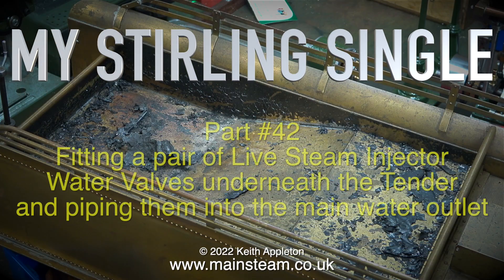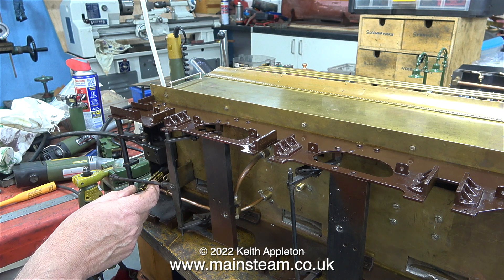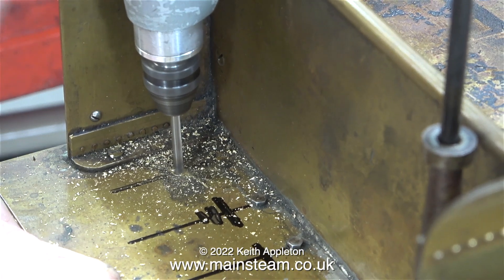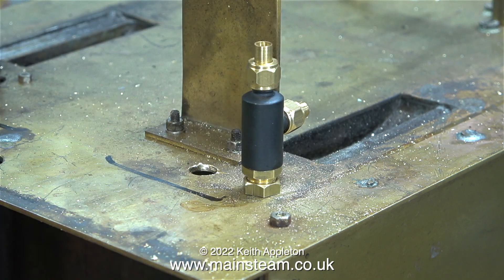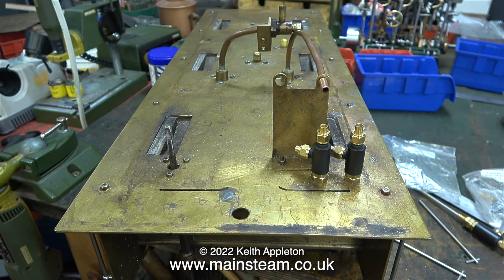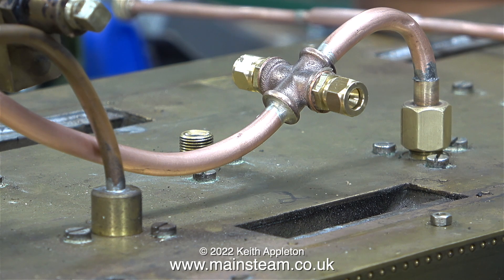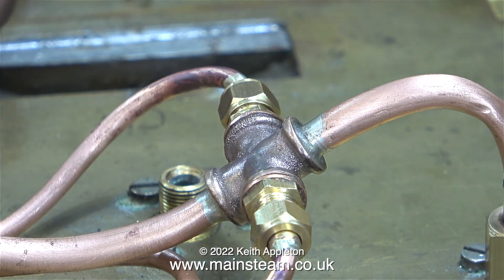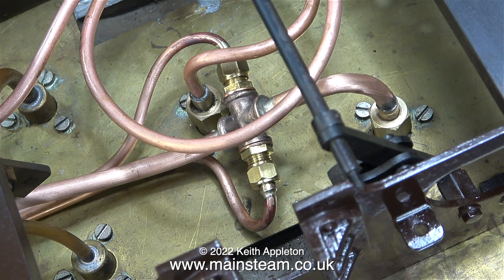MY STIRLING SINGLE - PART #42 - THE INJECTOR WATER VALVES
My Stirling Single - Part #42 - The Injector Water Valves. Fitting a pair of Live Steam Injector Water Valves underneath the Tender, and piping them into the main water outlet.